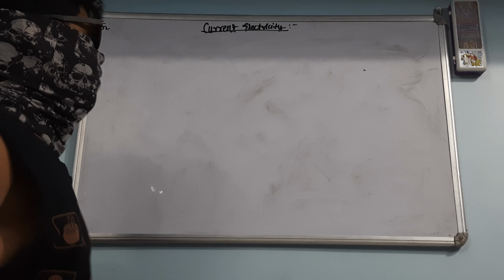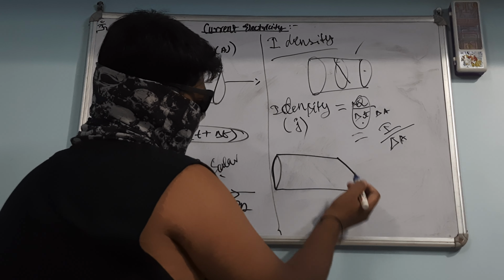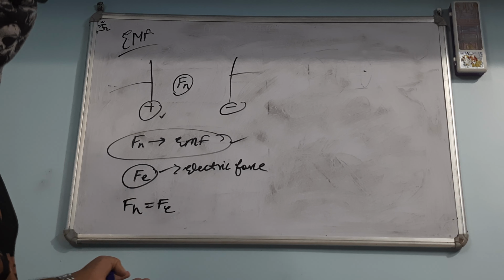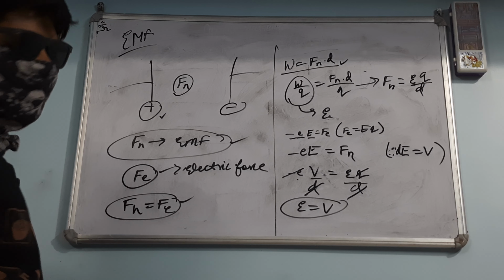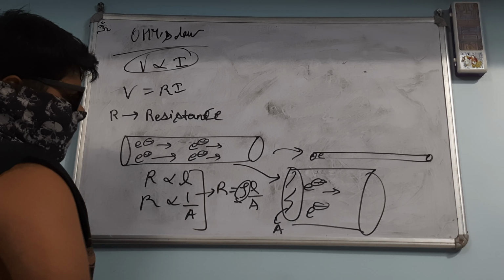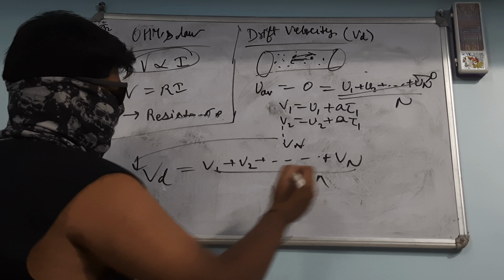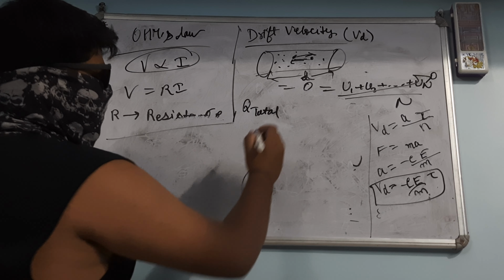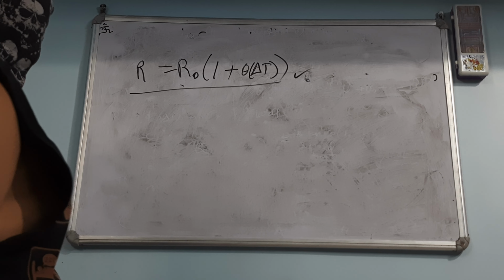Class 12 Current electricity L1.